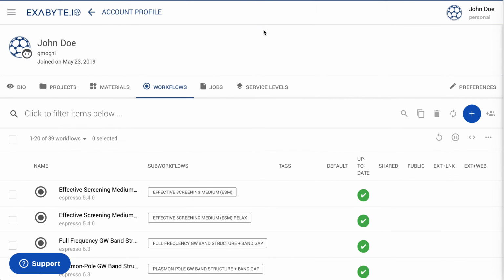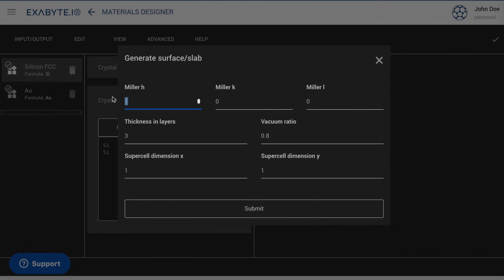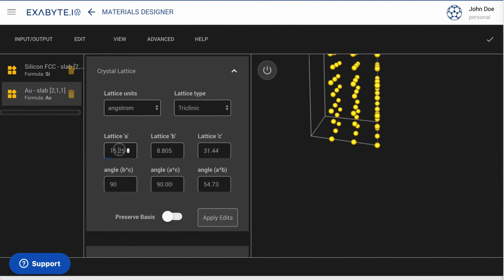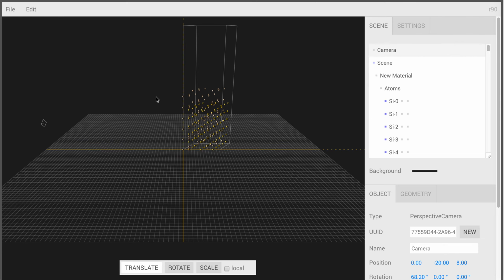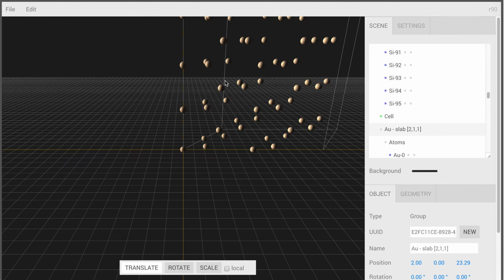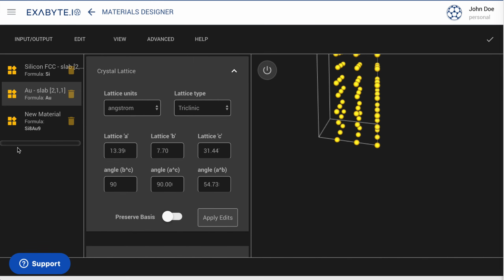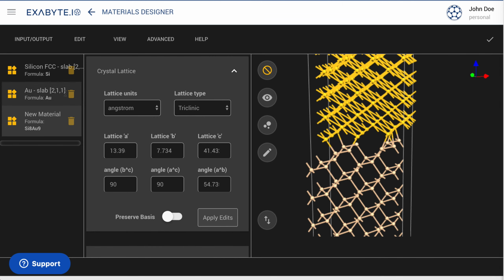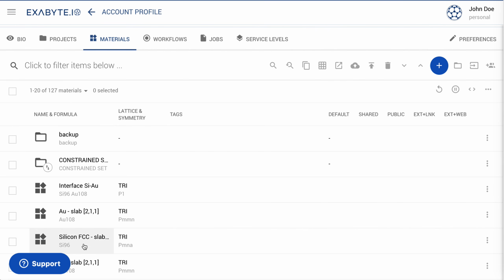Exabyte.io Tutorial: Create an Interface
In this tutorial, the user will learn about how the Material Designer Interface of our platform can be used to create two slabs, and how to put them next to each other to create an interface. We consider the example of a semiconductor-metal interface, which is commonly encountered in a broad variety of semiconducting devices, by considering the case of a slab of gold placed next to a slab of silicon.